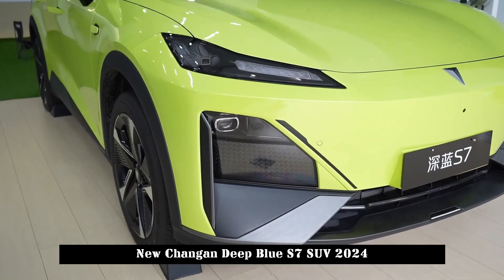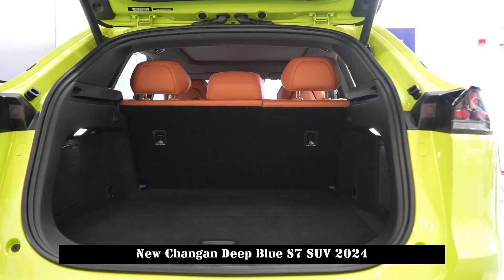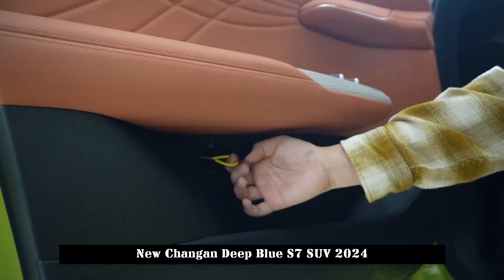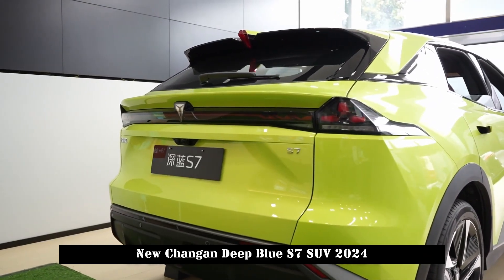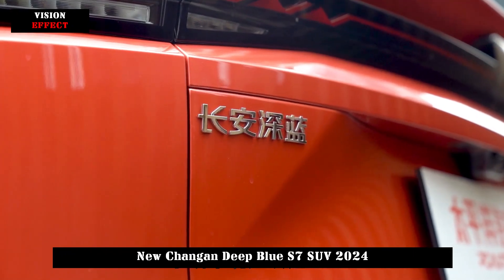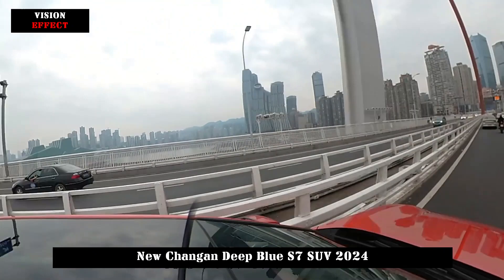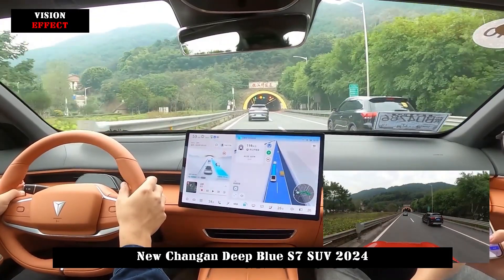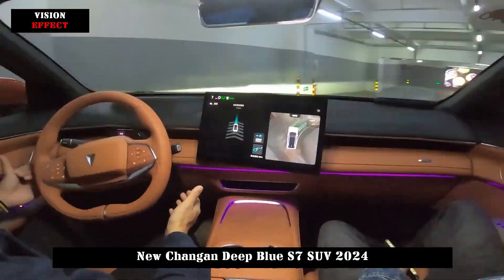Dynamism and Vitality?, New Changan Deep Blue S7 SUV 2024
If you want to summarize the design of Deep Blue S7 in two words, it should be "dynamism" and "vitality". The height-to-width ratio is 0.842 and the height-to-length ratio is 0.342, giving the best body shape close to the golden ratio. Combined with the family-style front-end design language and sharp-edged lines, this S7 takes into account both the sense of technology and the sense of fashion.

Hidden door handles on the side and rear of the body, frameless doors, full-length taillights, three-dimensional split rear wing, vertical brake lights, rear diffuser design and visually fastback-shaped rear end are all from the same family. The SL03 design is very suitable for consumers who like a sporty appearance.

Additionally, this S7 is equipped with a package called "Smart Interactive Light Language" under the split headlight clusters on both sides. Thanks to up to 696 LED light sources inside, in addition to realizing gear position display, also customizing patterns greatly improves the overall playability.

When you get inside the car, the simple design style is particularly striking, which is completely different from the exterior design, including the AR-HUD head-up display and the 15.6-inch central control screen that supports left and right adjustment, as well as the high control panel. The latest version of the 12.3-inch passenger smart display. It basically condenses all vehicle information and operating methods while driving. Internally, it is supported by Qualcomm 8155 chip in-car system and smart voice assistant. Operations such as window opening and basic entry car entertainment can be performed essentially hands-free.

On the other hand, the large-area orange soft cover material also shows the luxurious temperament of this dark blue S7. Thanks to the dual zero-gravity massage seats in the front row, electric leg rests and 8-point massage functions have greatly improved the driving experience. Moreover, the seats are decorated with unique wood as well as diamond-shaped openings and stitching. The grained decoration on the door panels ensures that the tonality of the entire vehicle exceeds the limits of "more than 100,000" models.

According to the official introduction, thanks to the EPA1 all-electric digital platform, Deep Blue S7 adopts NVH intelligent balance strategy, engine-sensing-free starting strategy and low torsional vibration structural design under all operating conditions to ensure the quiet operation of the range extender Real experience while driving Basically not much from pure electric models There is no difference.-

Acceleration performance The electric motor with a maximum power of 175 kW and a peak torque of 320 N·m is equivalent to the power output of a conventional high-power 2.0 T. Therefore, this Deep Blue S7 can also have a performance that can reach 100 mph in 7.6 seconds. Thanks to the output characteristics of the electric motor, it gives a very lively feeling without hesitation even on crowded urban roads.

Moreover, the rear-wheel drive mode and front MacPherson and rear link suspension provide the same feeling of control while driving. Suspension travel is also commendably responsive when encountering large, uneven roads such as speed bumps.

More importantly, thanks to the blessing of many technological innovations such as high compression ratio, deep Atkinson cycle, multi-stage zone frequency modulation technology, this dark blue S7 extended range generator has a maximum efficiency of 96%, and under CLTC operating conditions, the total fuel consumption is as low as 0, It is 63 L/100km and has an ultra-long pure electric cruising range of up to 200 km; This not only meets the needs of environmental protection, low carbon and daily commuting, but also significantly reduces vehicle costs.